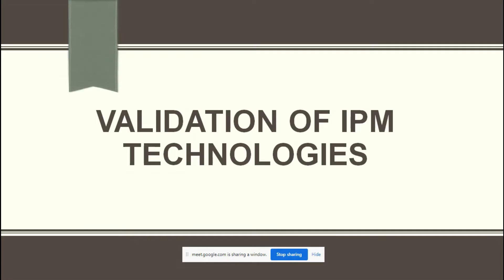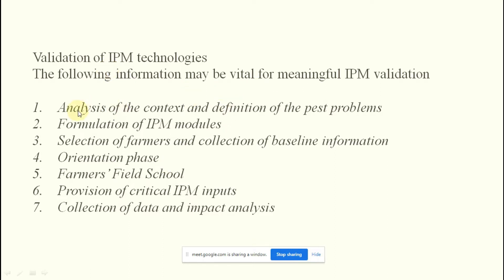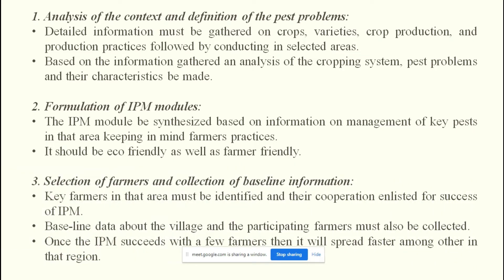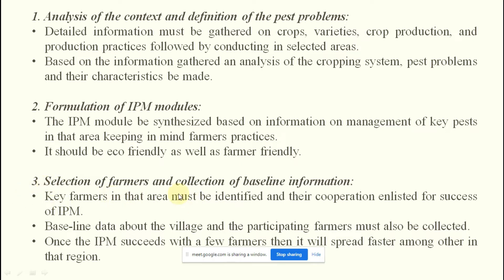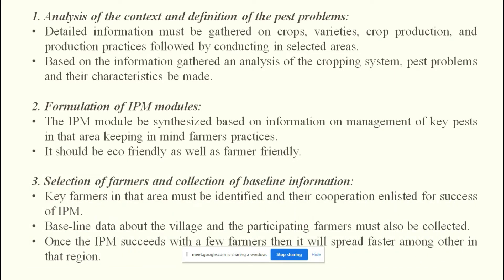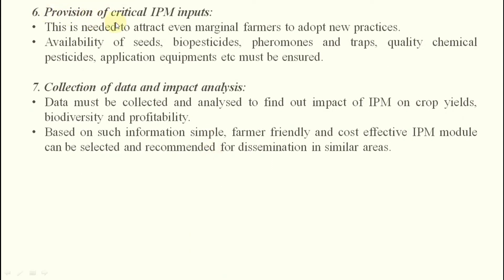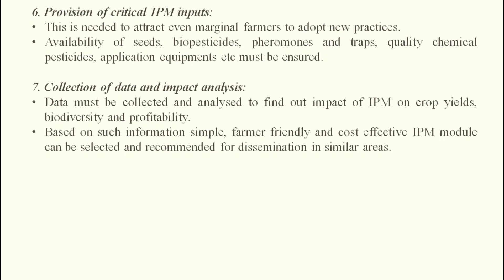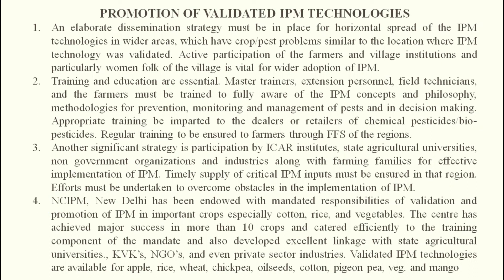Validation of IPM